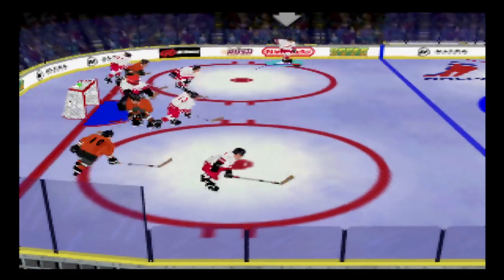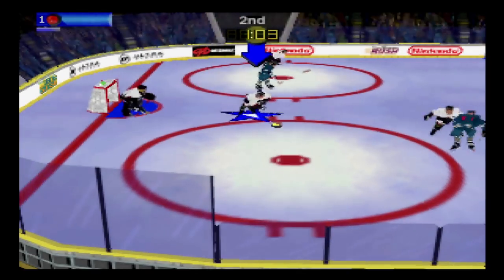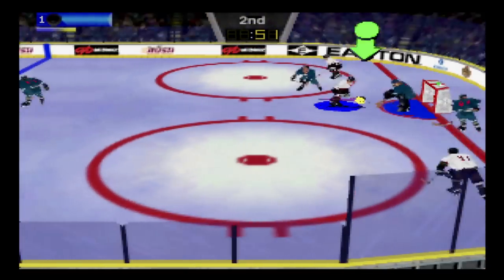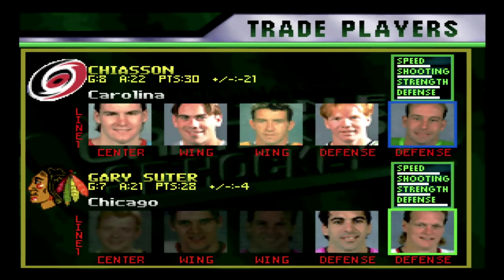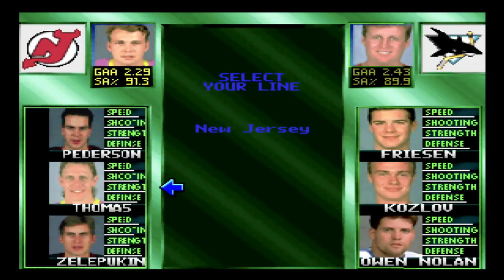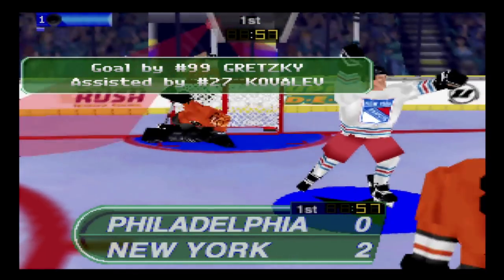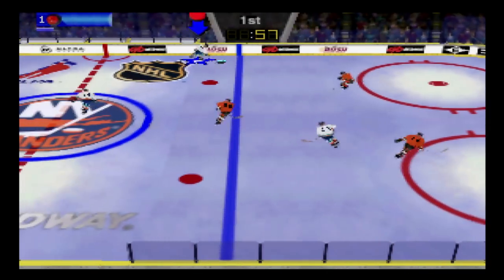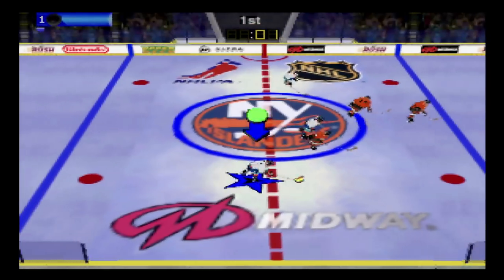Wayne Gretzky's 3D Hockey '98 - Nintendo 64 Review - Ultra HDMI - HD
Wayne Gretzky's 3D Hockey '98 is an ice hockey game for the Nintendo 64 and PlayStation, it was released in 1997. The game is endorsed by hockey star, Wayne Gretzky and is the sequel to Wayne Gretzky's 3D Hockey. The game gained widespread criticism for several perceived shortcomings. The game was perceived to be crude and unfitting as a pure hockey simulator, leaving many enthusiasts disappointed, but many arcade fans delighted.

Wayne gretzkys 3d hockey 98 review on the nintendo 64. Recorded using an Ultra HDMI modded N64 console with an Elgato game capture HD60s capture card using a real game cartridge.
Does this retro nostalgic racing game fall into your top 5 or top 10 N64 games? What do you think of the music or soundtrack in the game? What do you think the best ice hockey game of this generation was? Let me know if you prefer this or the nil breakaway series. So who's looking forward to the N64 Mini Classic console?